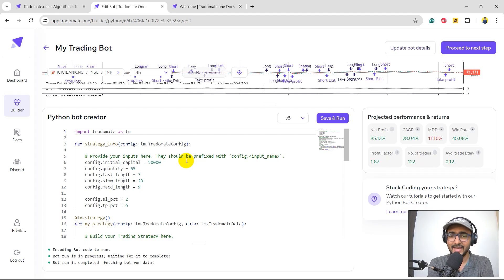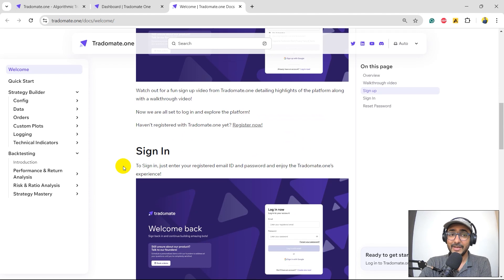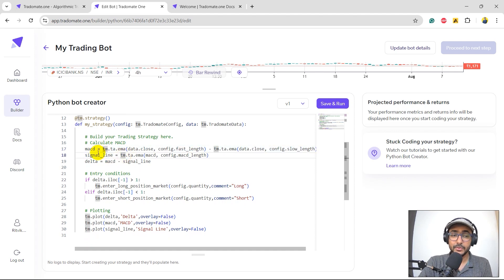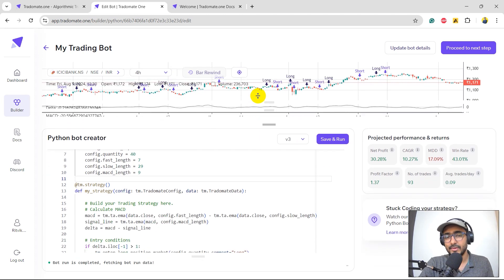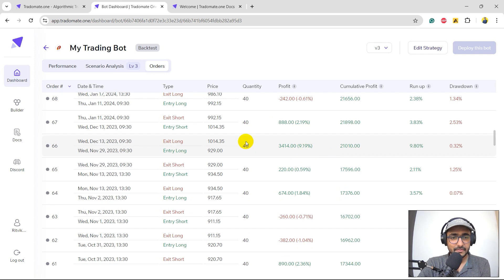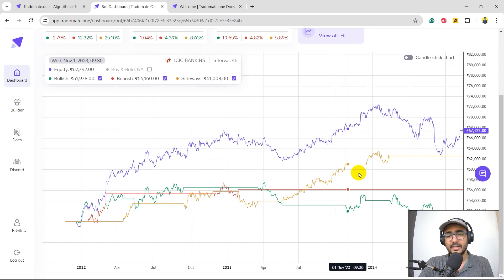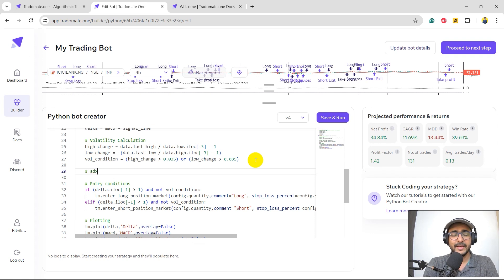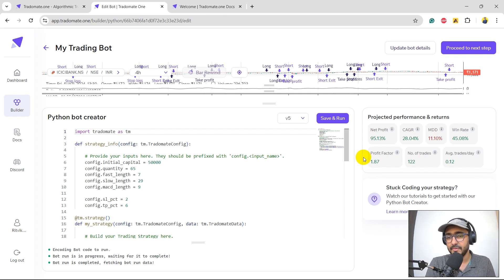This MACD trading strategy is the Best | Tradomate one Python trading bot📈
This trading strategy is unbelievable. I made Tradomate.one Python trading bot and got some mind-blowing results. enhances your trading strategies for free.

֎ ChatGPT Prompt to help you code Python Trading strategy at Tradomate.one

⌚ TimeStamps:
Introduction (0:00)
Disclaimer (1:25)
About Tradomate.one (1:42)
Building Trading Strategy (2:55)
Improving Trading Strategy I (6:46)
Improving Trading Strategy II (10:22)
Improving Trading Strategy III (14:10)
Next videos (16:55)
Outro (17:52)